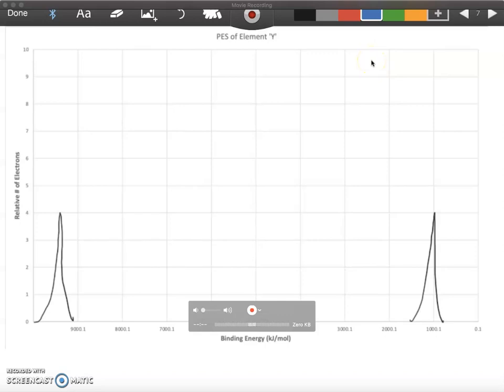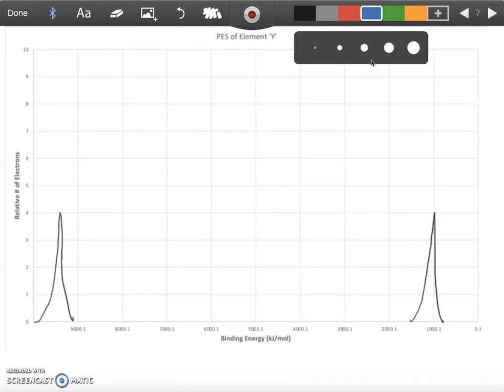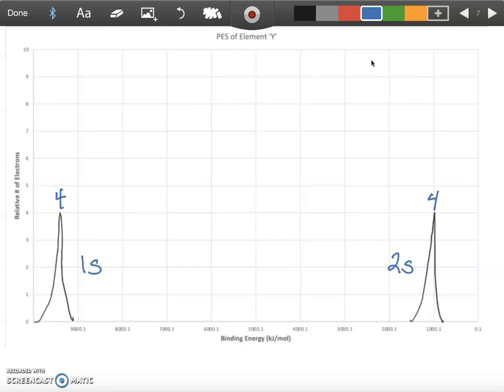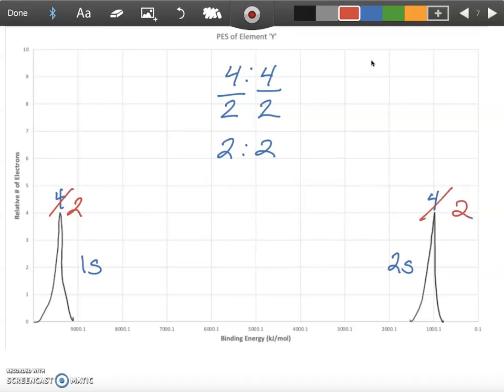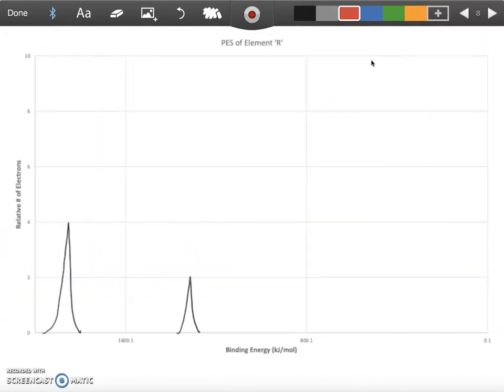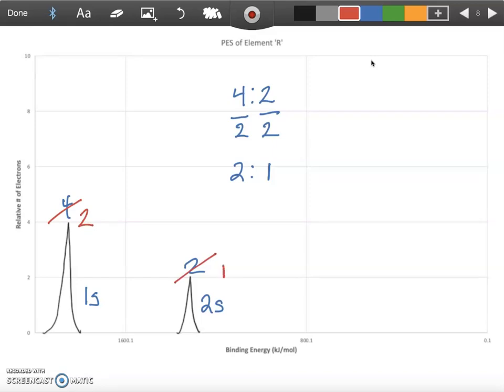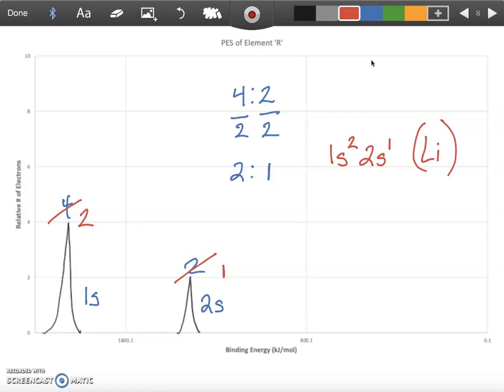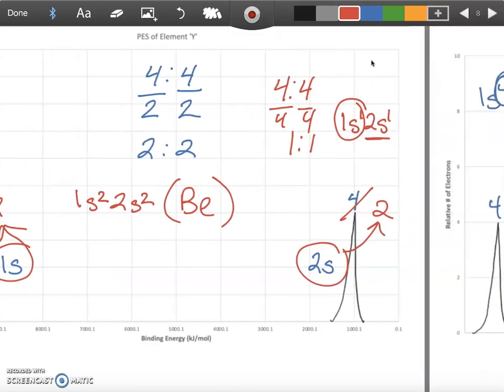Topic 1.6 PES (B)